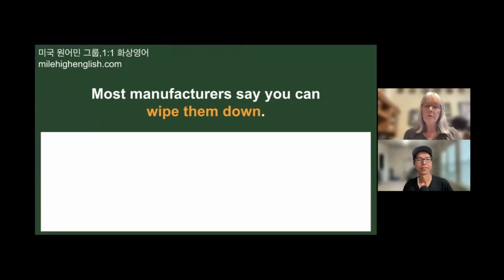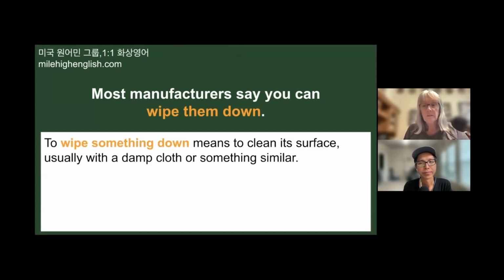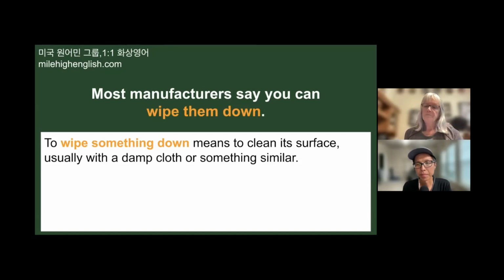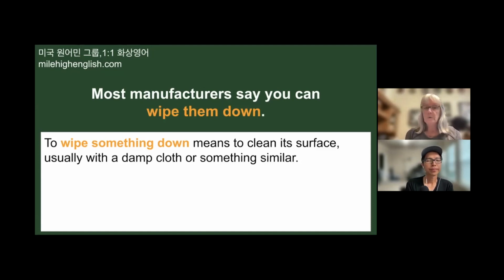[방구석 어학연수] To wipe down 영어로 말하면서 영어로 배우기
영어에는 특히 phrasal verbs가 굉장히 많은데, 의미가 달라서 정확히 어떤 의미를 가지고 사용하는지 모르면 헷갈리기 굉장히 쉬워요. 이 wipe이라는 verb가 그중에 하나랍니다. 영어로 보고 듣는 게 힘드실 수도 있겠지만 자꾸 보고 따라 하다 보면 어느 순간부터 조금씩 나아지는 걸 느낄 수가 있으실 거예요!
중간중간에 미국 발음으로 발음하거나 영어 문장을 읽을 때 꼭 같이 따라 해 보세요! 연습과 반복이 언어를 배우는 데 제일 좋은 방법이에요!

📩한달에 한번씩 모아서 보는 뉴스레터(미국 원어민 선생님 쇼츠 모듬 포함) 신청

*개인적인 영어 질문은 답변드리지 않습니다.